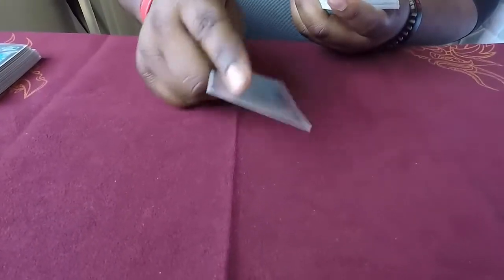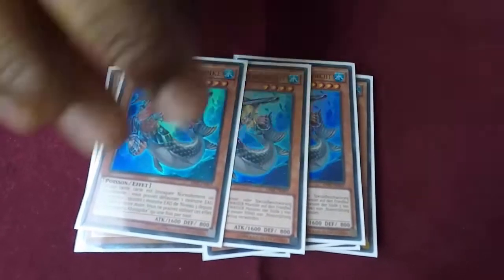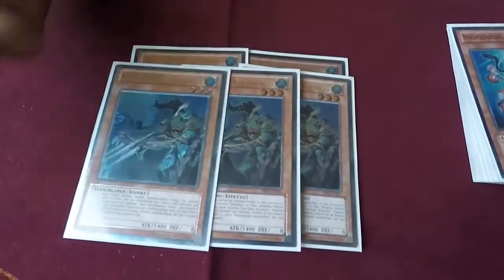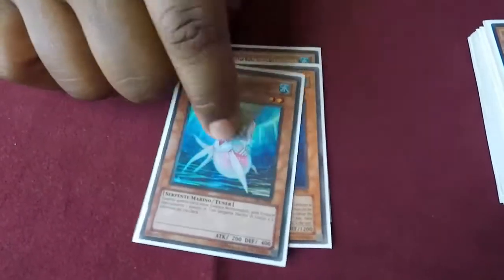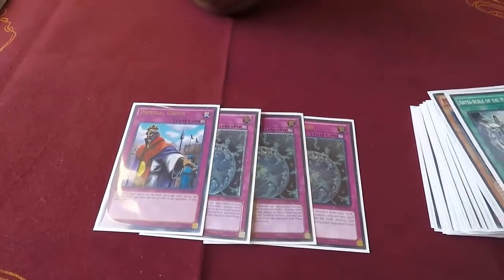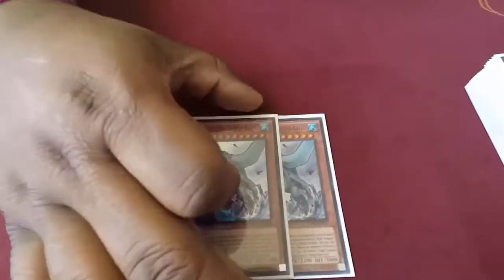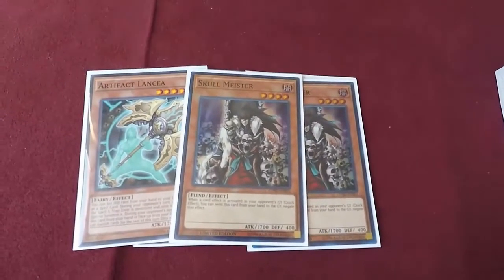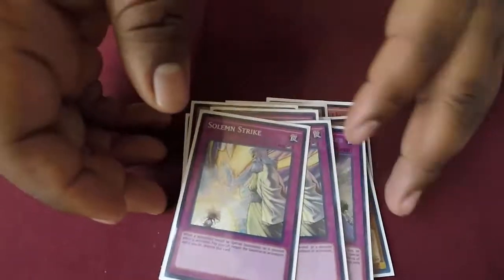YU-GI-OH! MERMAIL DECK PROFILE! POST 2017 BANLIST + 2 CARD COMBO & SIDE DECK!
Hey guys here is any update version of Omegas Mermail Deck FT Mistar Boy! He had did some minor changes to the deck since his last time on the channel such as this time he brought you guys a side deck incase you all would like to use his deck as a guide if you are planning on building ]Mermails and plan to go competitive. If you guys enjoy this video don't forget to hit that thumbs up button. Thank you all for tuning in! ENJOY!